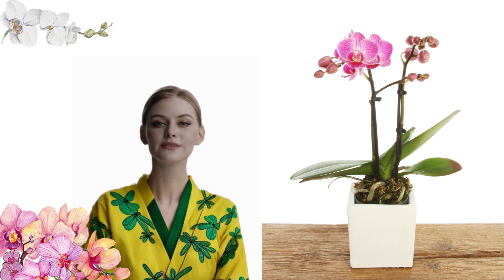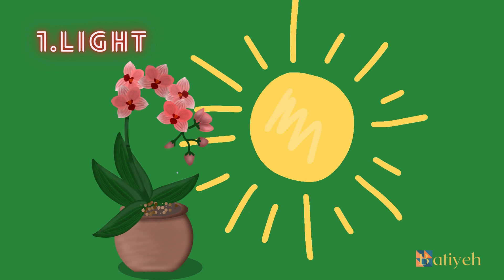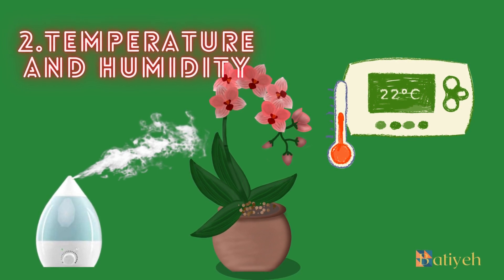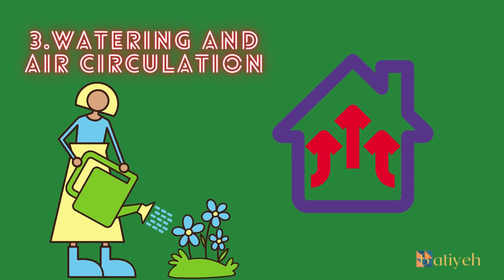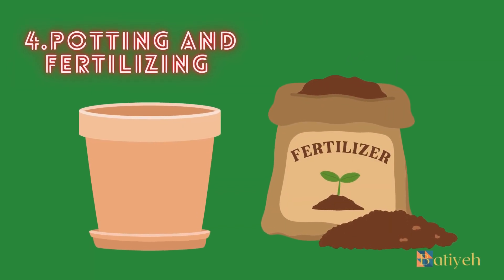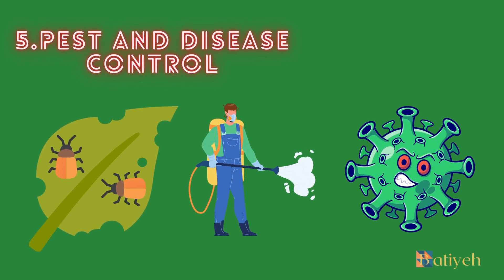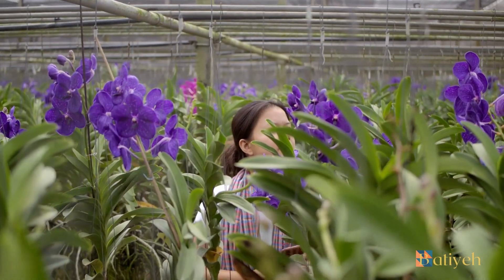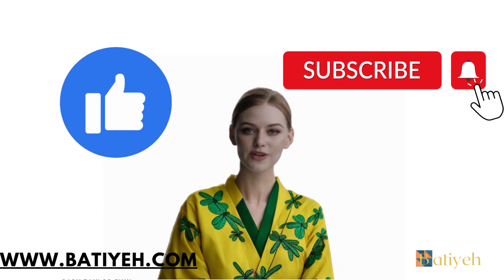Everything you need to know about Orchids plant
In this video, we will fully explain everything you need to know about the Orchids plant and its maintenance conditions